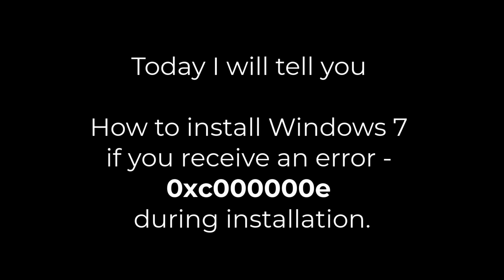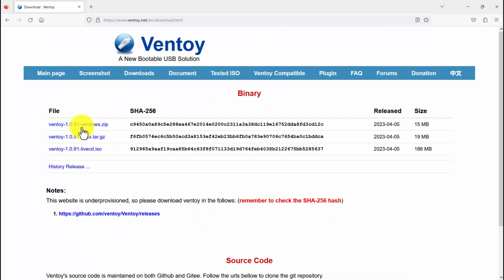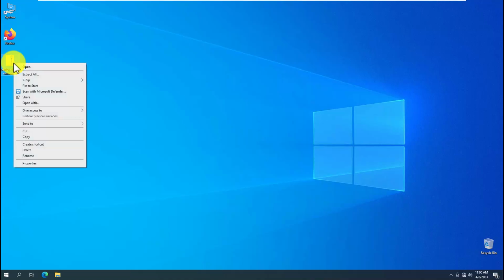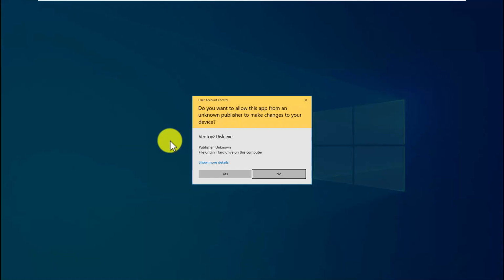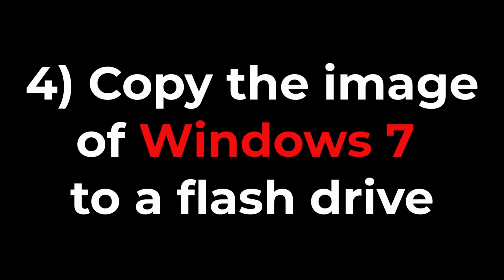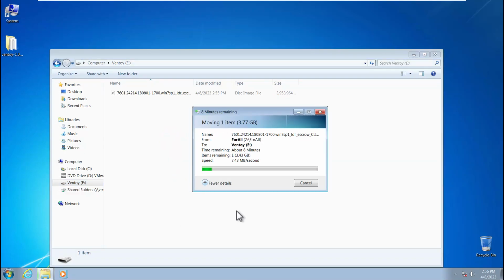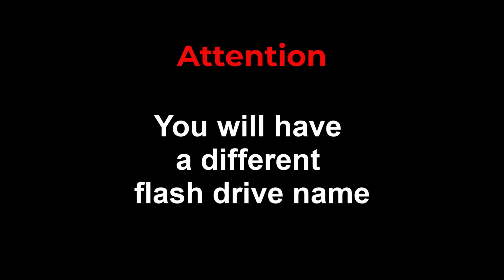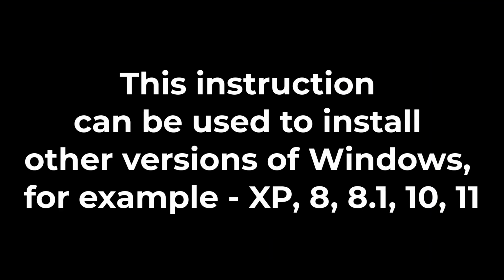Fix Windows 7 Error 0xc000000e (Install Windows 7)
A short video with detailed instructions for beginners to install Windows 7 on an old computer if you receive an error 0xc000000e.

Content:
00:00 - Begin
00:02 - About video
00:11 - 1) Downloading Ventoy tool
00:31 - 2) Extract Ventoy archive
00:45 - 3) Install Ventoy on a flash drive
01:11 - 4) Copy the image of Windows 7 to a flash drive
01:30 - 5) Connect the flash drive to the USB port of the computer or laptop
01:37 - 6) Load from a flash drive
02:08 - End

This instruction can be used to install other versions of Windows, for example - XP, 8, 8.1, 10, 11.

If you have suggestions on a topic that interests you - write in the comments below this video.